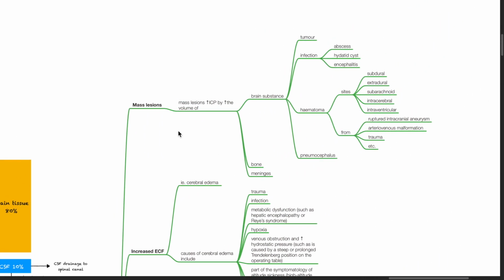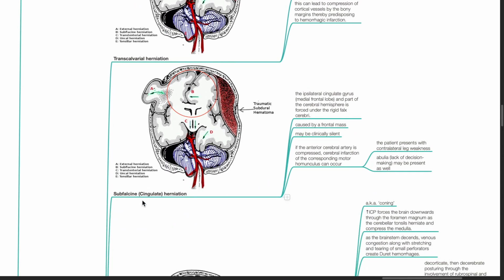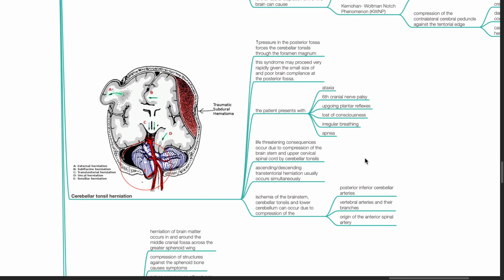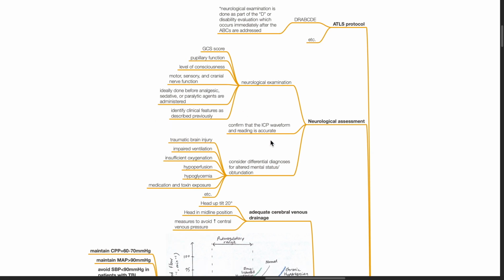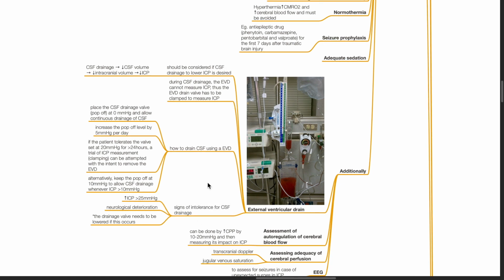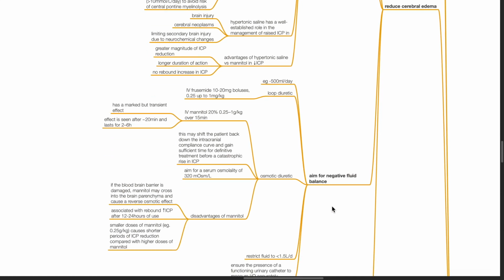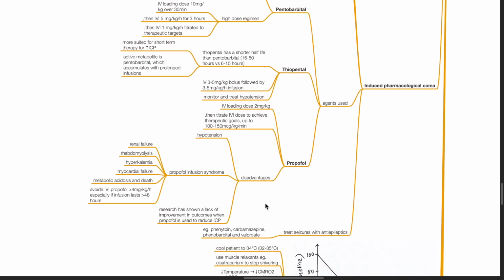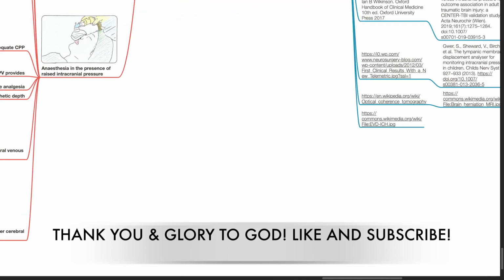RAISED INTRACRANIAL PRESSURE PART 2 -PHYSIOLOGY SERIES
Part of the Anaesthesiology Lectures Physiology Series,